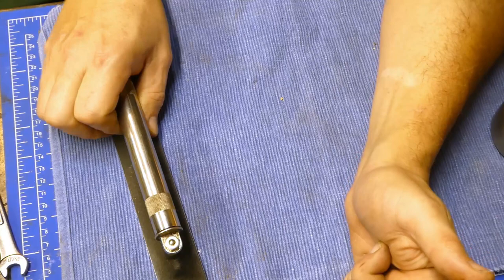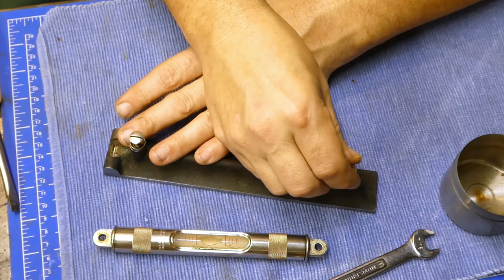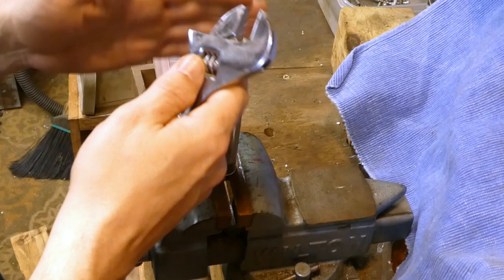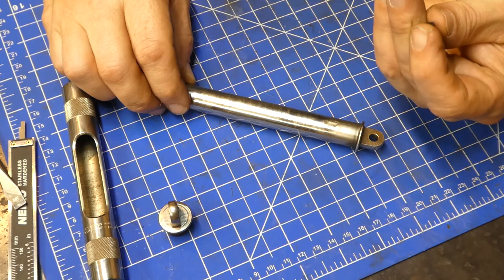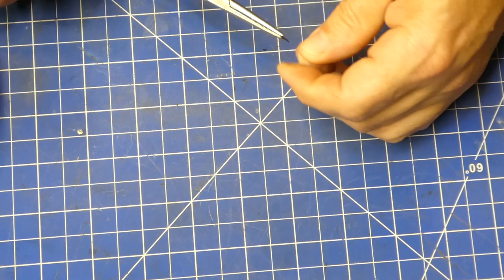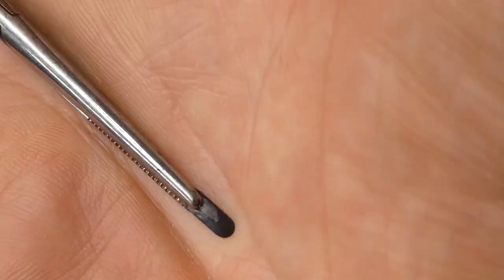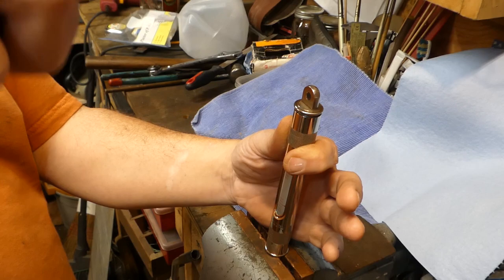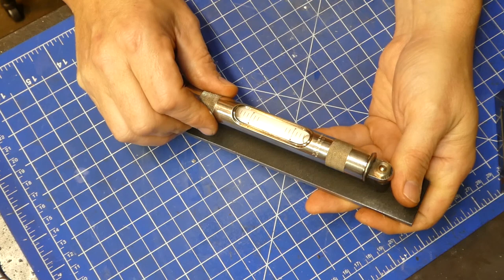Replace a vial and spring - Starrett 98-8 Machinist Level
Replace the vial and a missing spring on a Starrett precision level model 98-8. This 8" level was loaned to me by a subscriber and friend on the condition I replace the broken vial. This is pretty simple DIY project given you have enough patience.